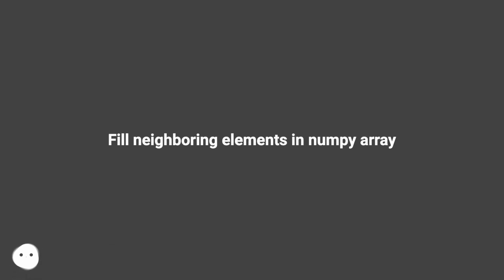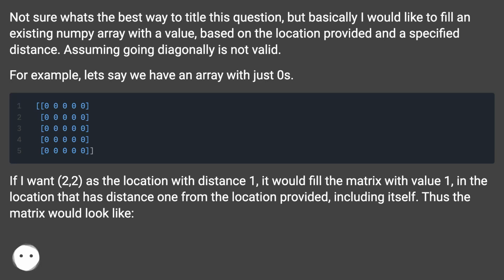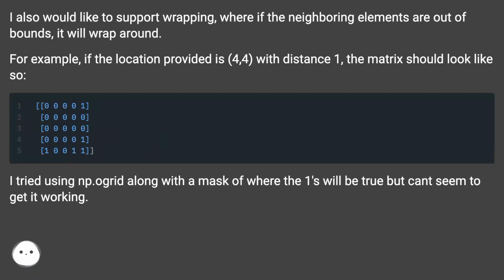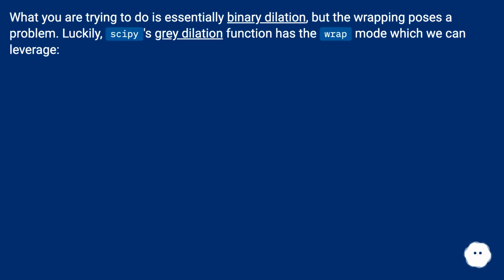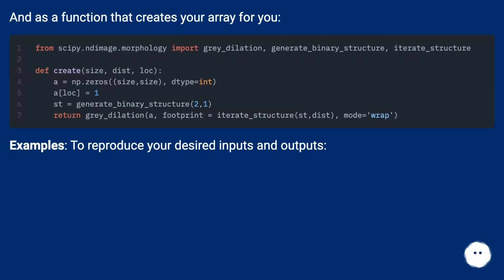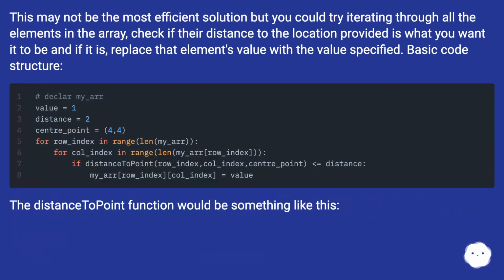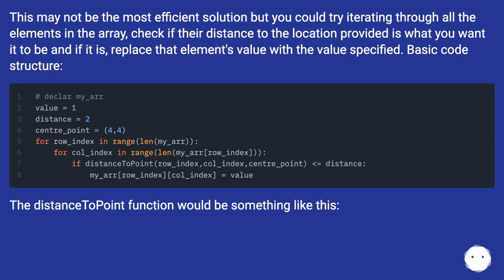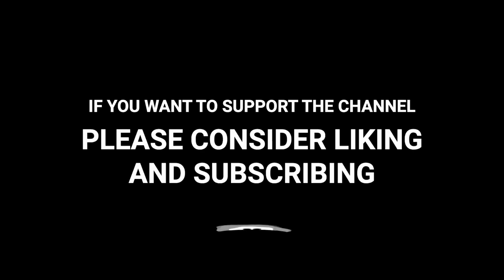Fill neighboring elements in numpy array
Chapters
00:00 Fill Neighboring Elements In Numpy Array
01:16 Accepted Answer Score 5
02:09 Answer 2 Score 1
02:26 Answer 3 Score 0
02:57 Thank you